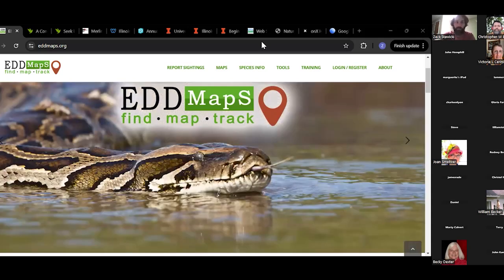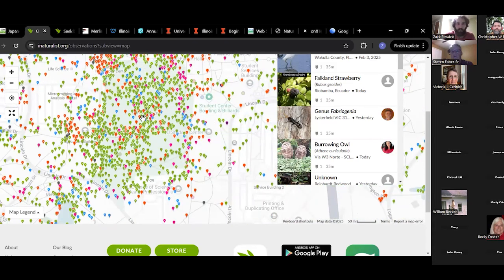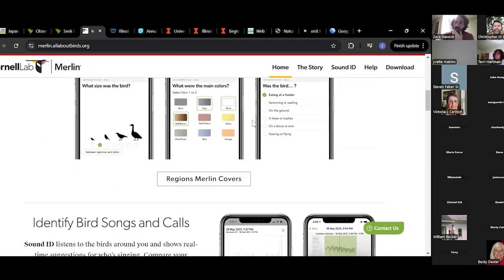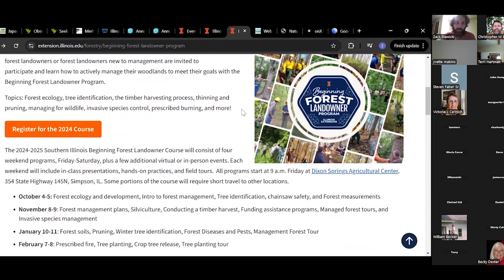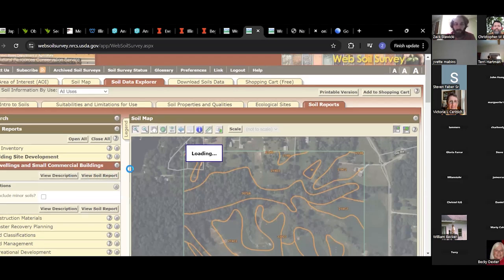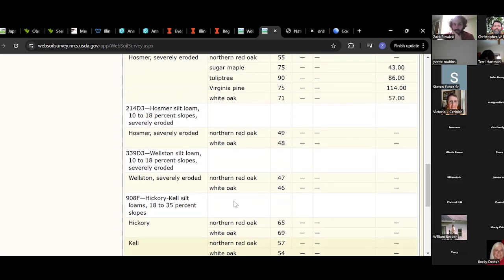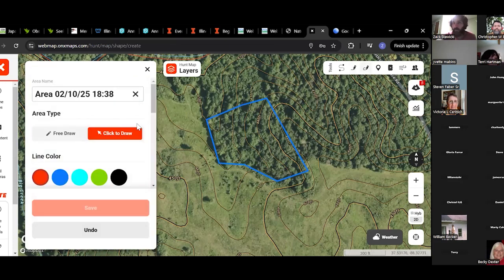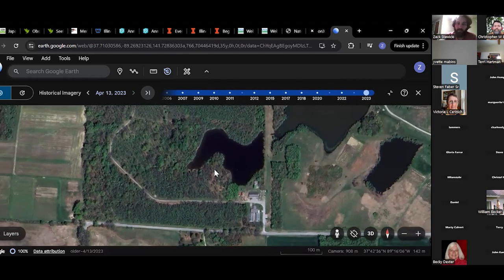Online Resources for Land Management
Zack Stawicki, Coordinator of the Southern Illinois Prescribed Burn Association, takes us through several online resources for land management in this webinar recording.

Learn how to utilize online resources, on a computer and on your phone, to better manage your land. Zack looks at several resources that can help with topics such as identifying plants both native and exotic, mapping your property, and learning about how your soil can affect your land.

This webinar is part of the University of Illinois Beginning Forest Landowner Program.